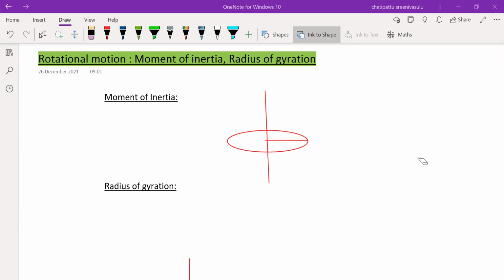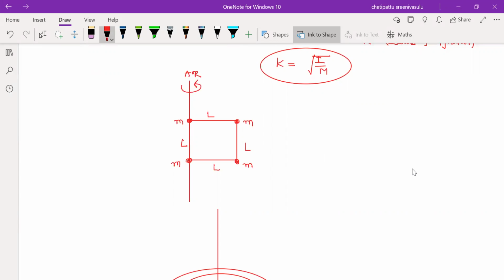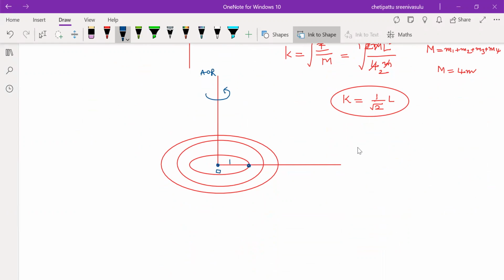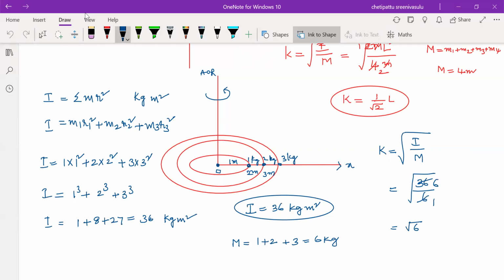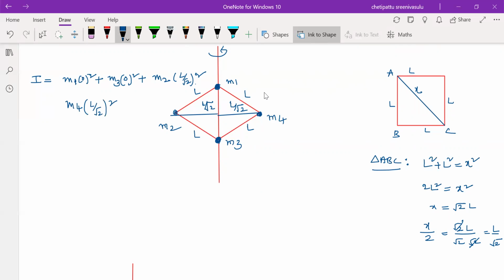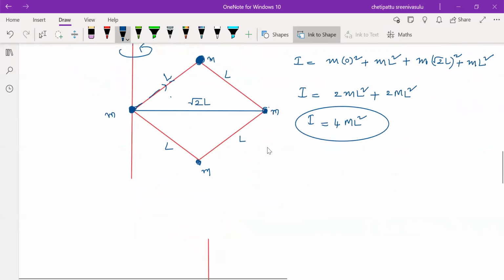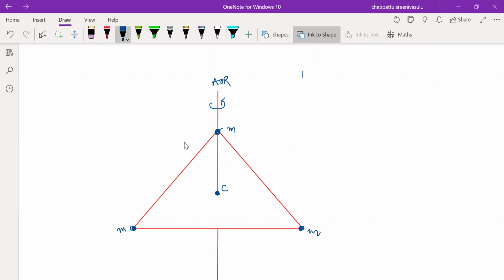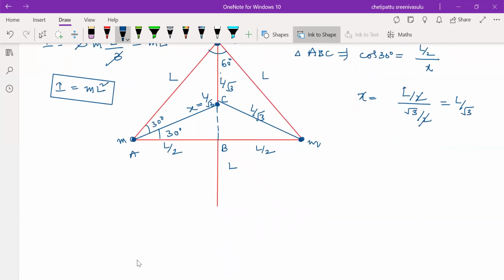Rotational motion: Moment of Inertia, Radius of gyration